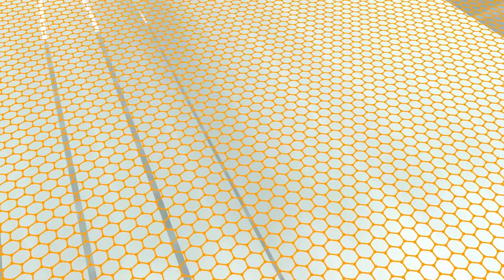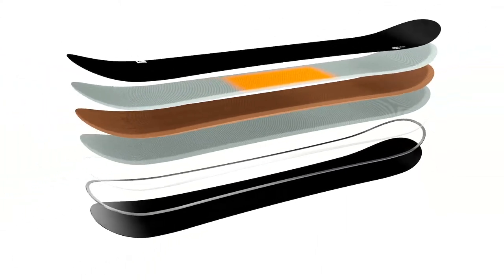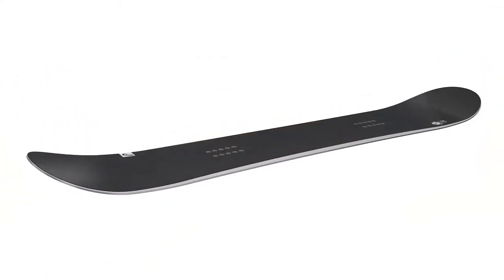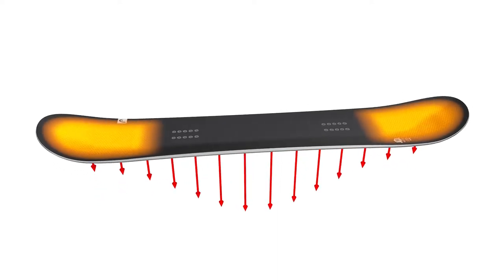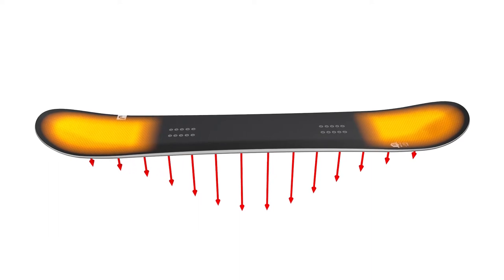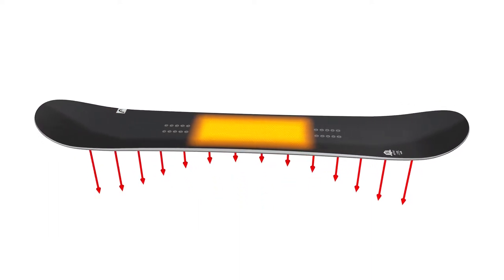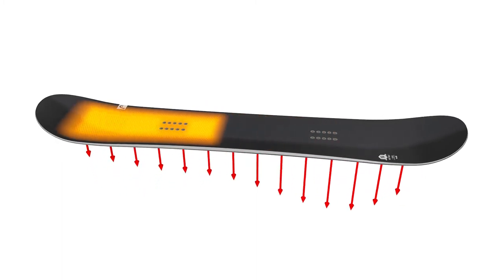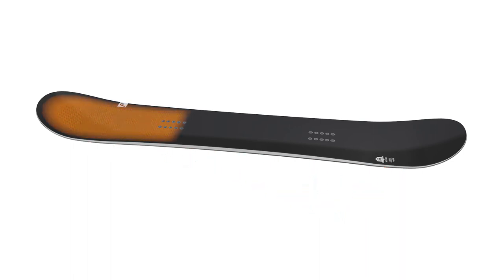Head Snowboards - Graphene in Snowboard